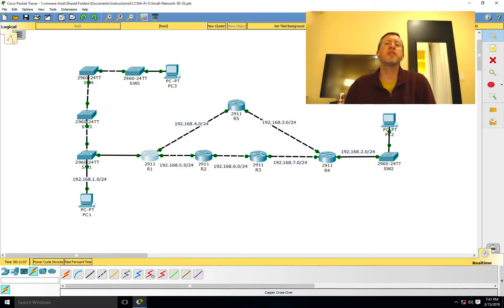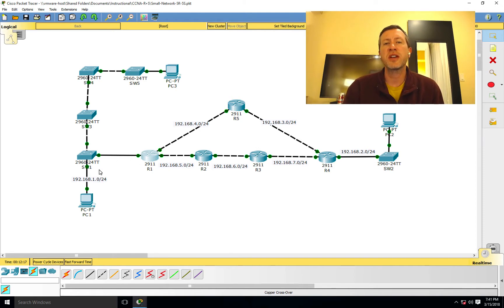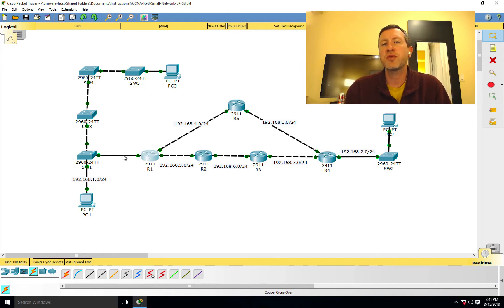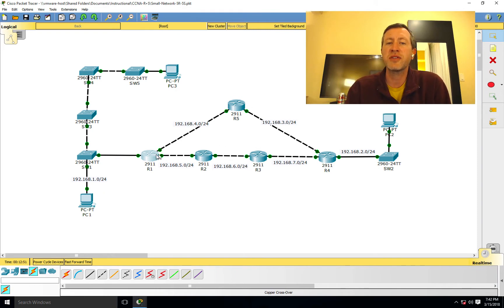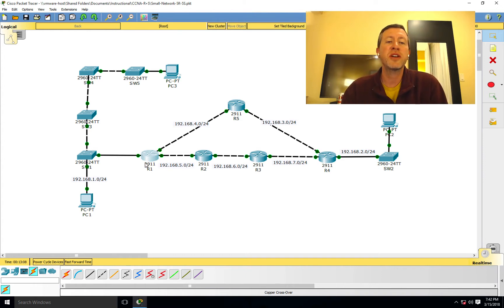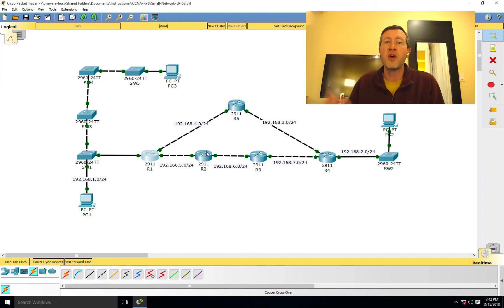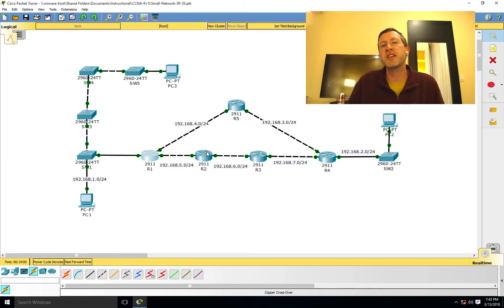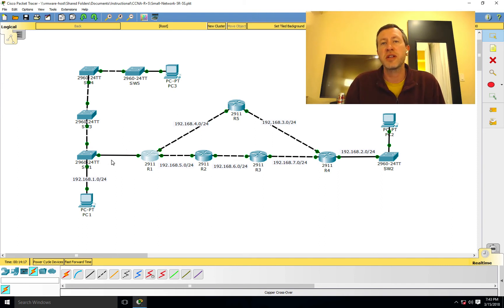What Is Split Horizon for CCNA, Network+, Security+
What is Split Horizon? If you're studying for your CCNA, Network+, or Security+ exams you want to know what split horizon is.

🔴 Cisco Press ICND1 Book
🔴 Cisco Press ICND2 Book
🔴 Cisco Press 200-125 Cert Guide
🔴 This Video Shot With a Logitech c920 webcam
🔴 Audio recorded on Apple Airpods